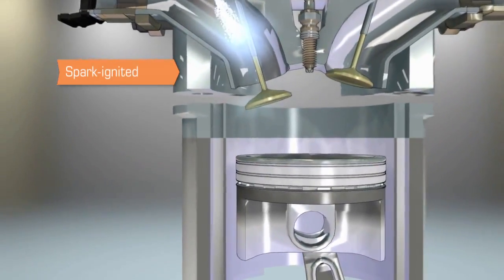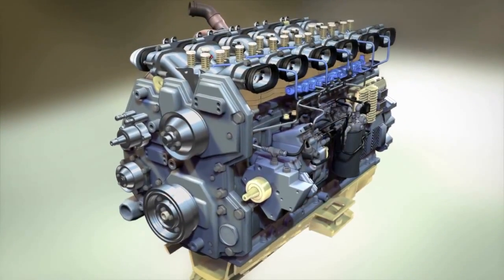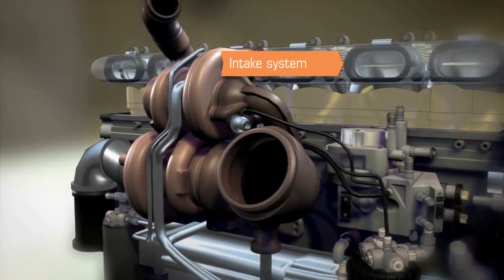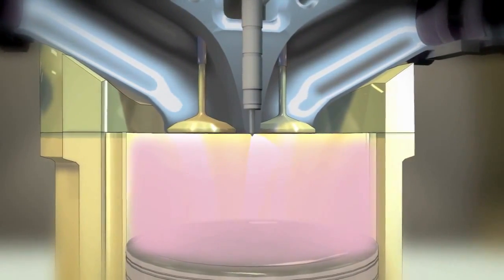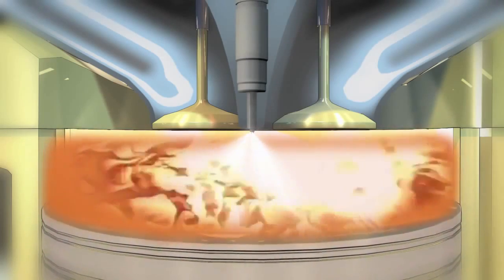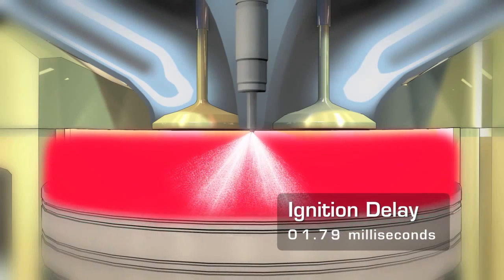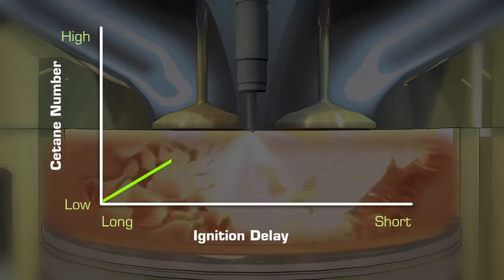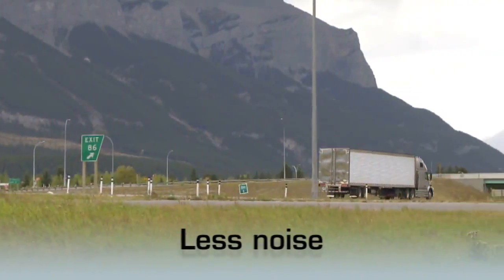Οκτάνια - κετανίο και οι επιπτώσεις στην καύση. - Fuelsaves.gr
Ο κεντρικός σχεδιασμός και η υψηλής απόδοσης φόρμουλα της Syntek Global έχει σχεδιαστεί να λύσει το πρόβλημα. Εξοικονόμηση Καυσίμων - Fuelsaves.gr

ΔΙΚΤΥΟ ΠΩΛΗΣΕΩΝ ΤΩΡΑ ΚΑΙ ΣΤΗΝ ΕΛΛΑΔΑ!
Πληροφορίες
Λειτουργεί αποτελεσματικά σε όλους τους τύπους καυσίμων.
Πετρέλαιο, Βενζίνη, Καύσιμα σκαφών, Βιοκαύσιμα,Προσεχώς και σε Υγραέριο.

Περιγραφή
Η υψηλής απόδοσης φόρμουλά της Syntek Global έχει σχεδιαστεί για τα παρακάτω πλεονεκτήματα:

1) Αύξηση ζωής του κινητήρα εως και 75%

2) Αυξάνει την οικονομία καυσίμου εως και 25%

3) Αύξηση ιπποδύναμης και απόδοσης

4) Μειώνει τις επιβλαβείς εκπομπές εως και 35%

5) Διατηρεί τον κινητήρα σας καθαρό και αφαιρεί επιβλαβείς καταθέσεις άνθρακα.

6) Λιπαίνει έμβολα, αντλίες και μπεκ.

7) Προλαμβάνει και αντιστρέφει συσσώρευση λάσπης.

8) Εμποδίζει τη σκουριά και τη διάβρωση του συστήματος Καύσης.

9) Βοηθά στην απομάκρυνση του νερόυ από τα καύσιμα σας.

10) Σταθεροποιεί αποθηκευμένο καύσιμο (για πολλά χρόνια)

It is designed to accomplish several functions:

1) Increase life of engine

2) Increases fuel economy

3) Increase horsepower and performance

4) Reduces harmful emissions

5) Keeps your engine clean & removes harmful carbon deposits

6) Lubricates pistons, pumps, and injectors

7) Prevents and reverses sludge build-up

8) Prevents rust and corrosion in the fuel system

9) Helps keep water out of your fuel

10) Stabilizes stored fuel (for years)

Επικοινωνήστε μαζί μας...